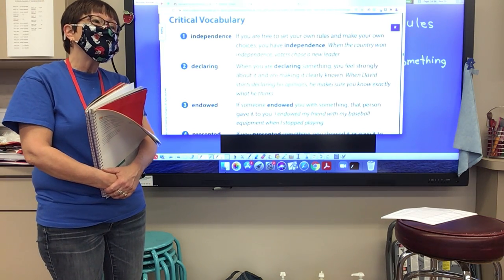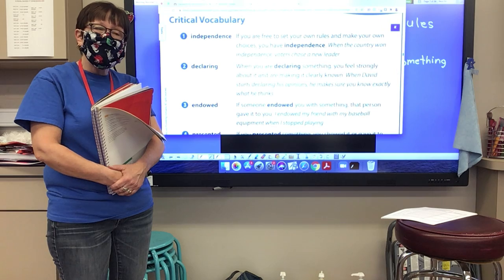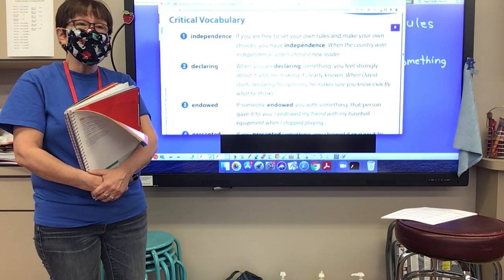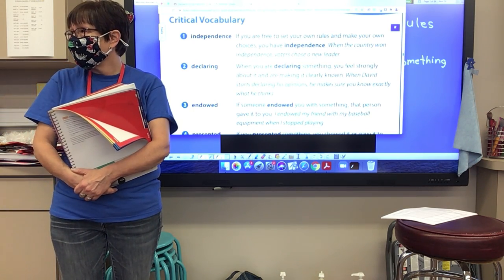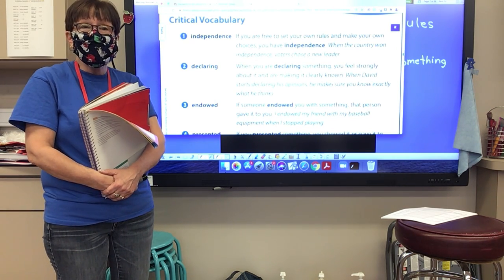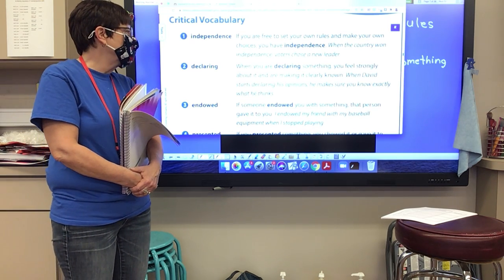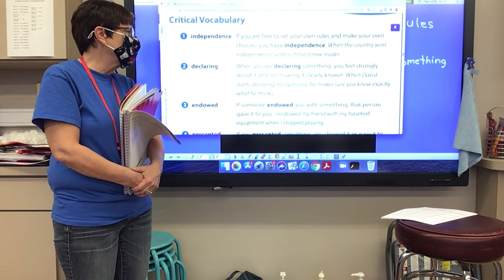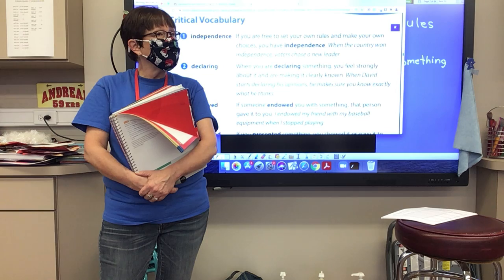Why We Celebrate the 4th vocab